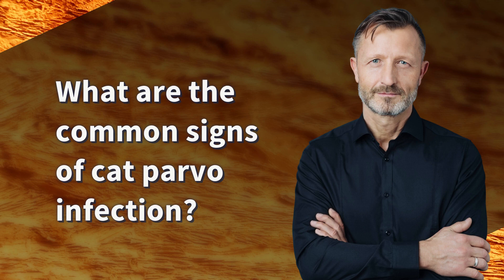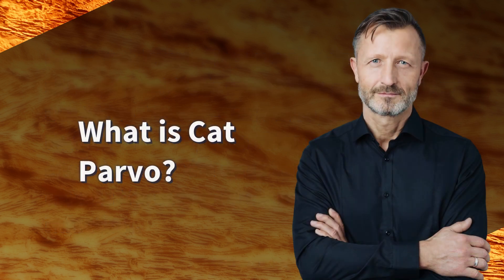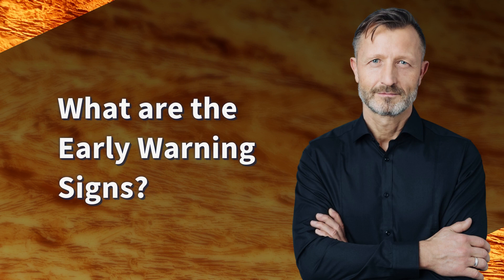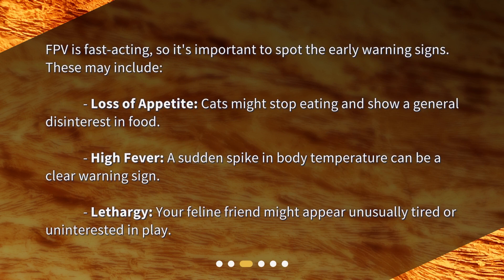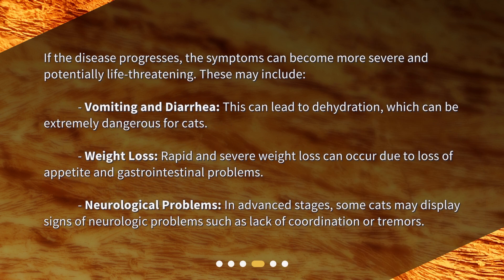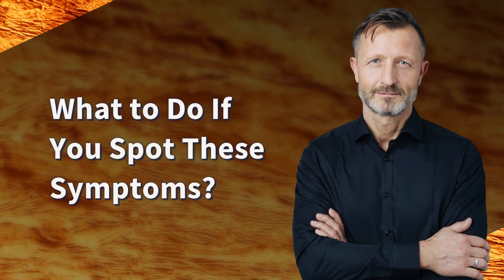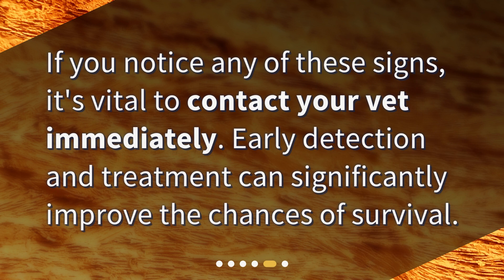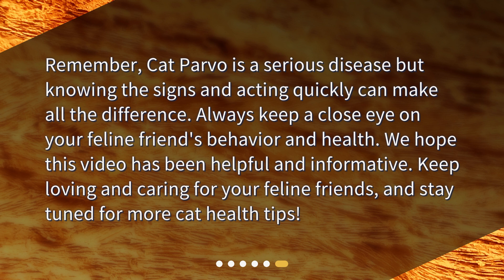What are the common signs of cat parvo infection?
Spotting Cat Parvo: Common Signs to Look For • Spotting Cat Parvo: Common Signs to Look For - Learn how to identify the early warning signs and progressing symptoms of cat Parvo infection. Don't miss this important information to keep your feline friend healthy and safe!

00:00 • What are the common signs of cat parvo infection?
00:23 • What is Cat Parvo?
00:46 • What are the Early Warning Signs?
01:14 • Progressing Symptoms of Cat Parvo
01:47 • What to Do If You Spot These Symptoms?